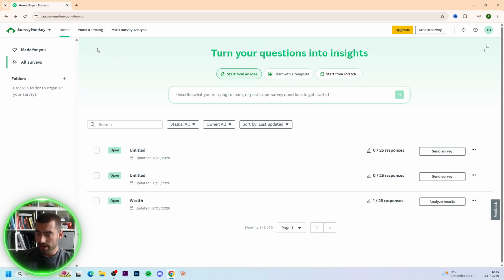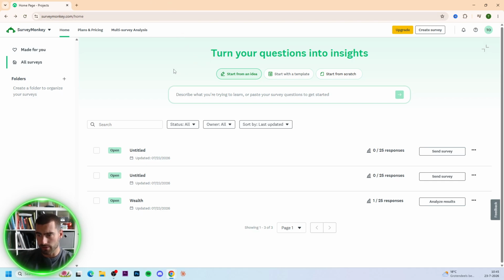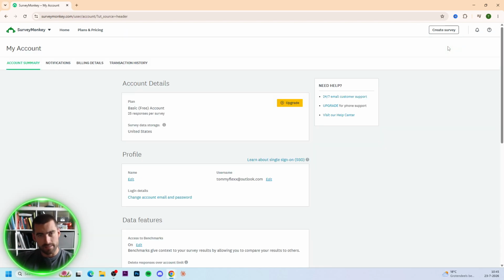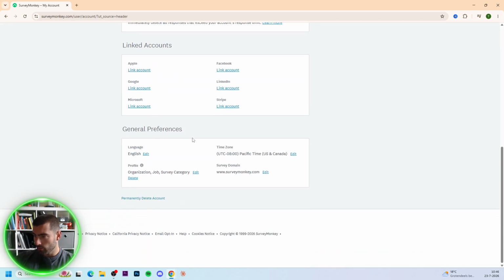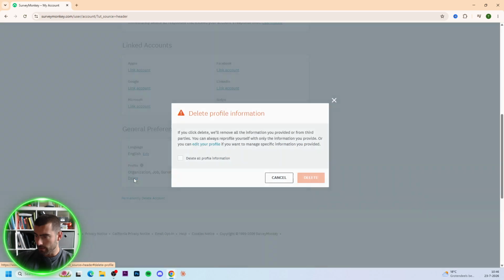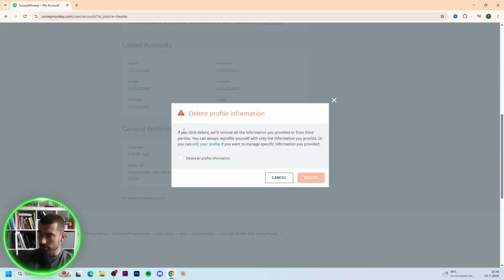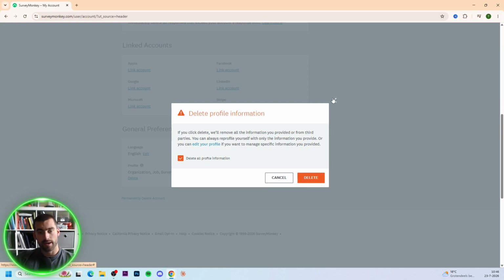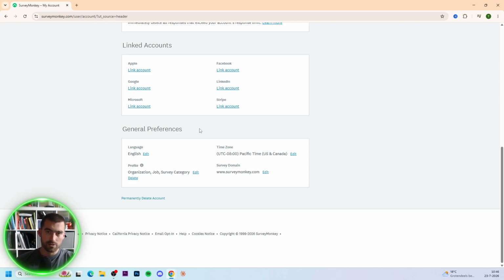How to DELETE ACCOUNT on SurveyMonkey (Easy Guide)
How to DELETE ACCOUNT on SurveyMonkey (Easy Guide) In this video you learn how to delete your account on SurveyMonkey, close your profile, remove your account information, and complete the account deletion process.